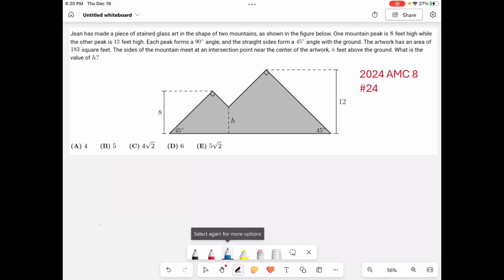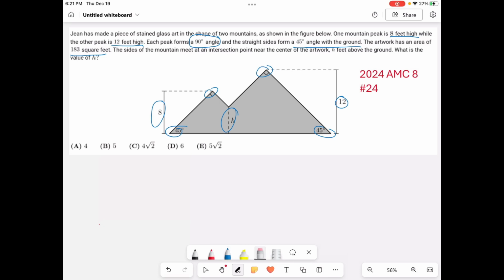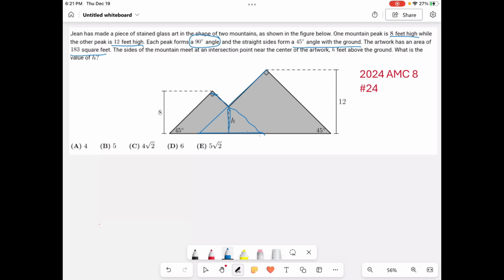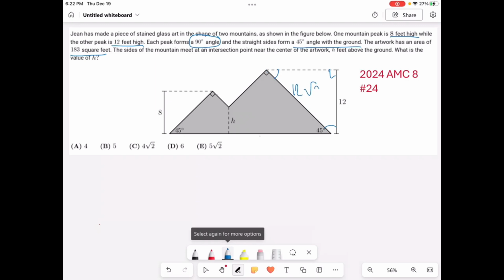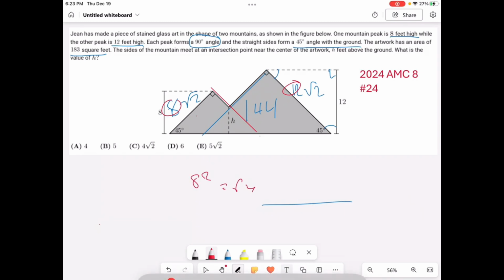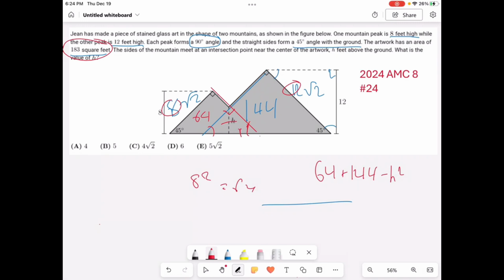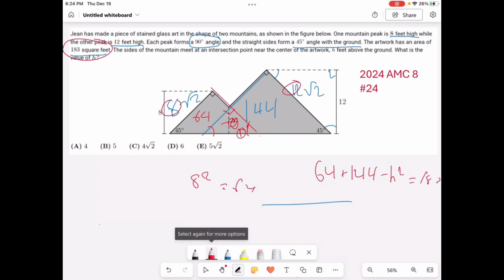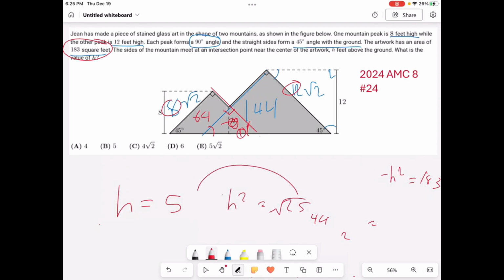Triangle-tastic 2024 AMC 8 #24!!!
Awesome amc 8 video that covers clever geometry with triangles! Follow along for key methods needed for a perfect score on the AMC 8!!